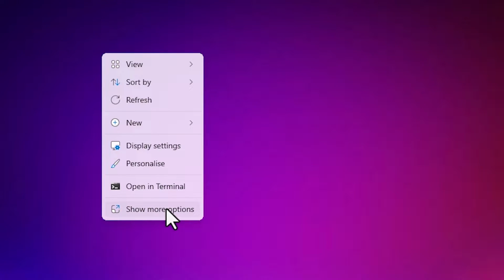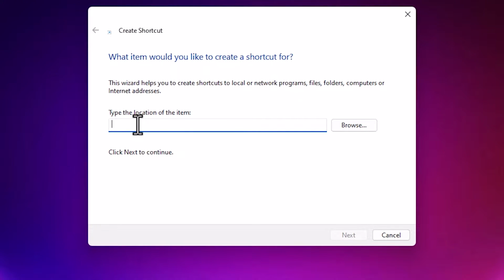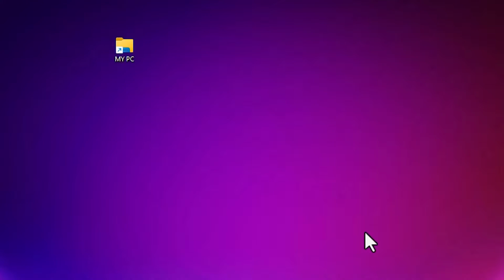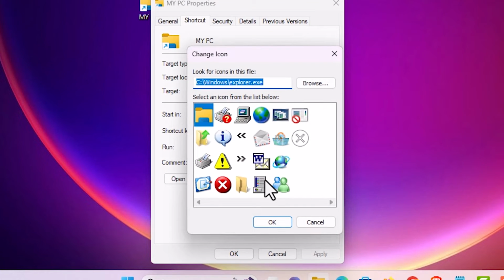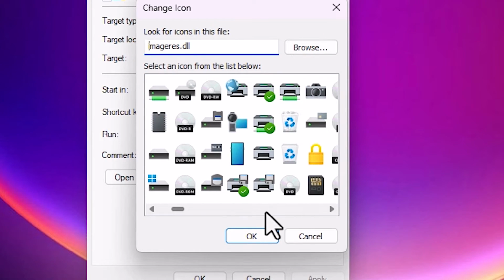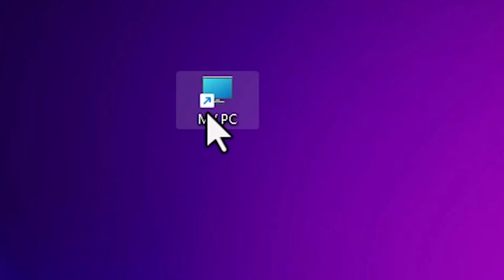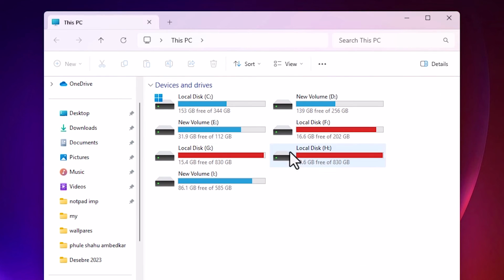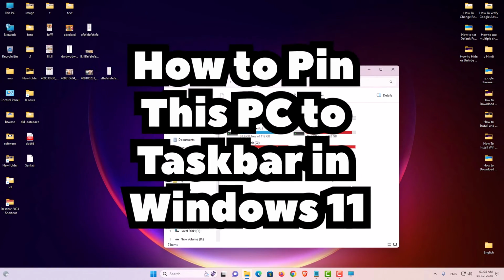How to Pin This PC to Taskbar in Window 11 PC or Laptop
📁 Pin This PC to Taskbar in Windows 11: Quick and Easy Guide

Tired of navigating through multiple windows to access your files? Learn how to pin "This PC" to your taskbar in Windows 11 with this step-by-step guide. Pinning This PC to the taskbar provides instant access to your files and drives, streamlining your workflow for a more efficient computing experience.

code or  text :

Explorer.exe shell:::{20D04FE0-3AEA-1069-A2D8-08002B30309D}

imageres.dll

🔍 Key Steps Covered in the Video:
Locating "This PC" in Windows 11.
Pinning "This PC" to the taskbar for quick access.

🚀 Enhance Your Windows 11 Workflow:
Whether you're a productivity enthusiast or simply looking to simplify your daily tasks, pinning "This PC" to the taskbar is a handy trick. Follow along with the tutorial to make the process smooth and hassle-free.

🖥️ System Requirements:
This tutorial is designed for Windows 11 users.